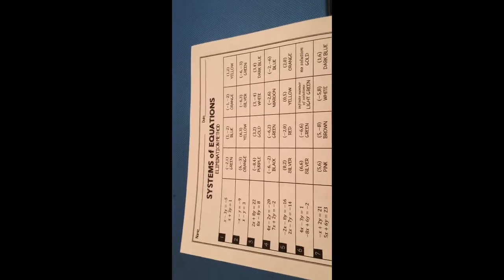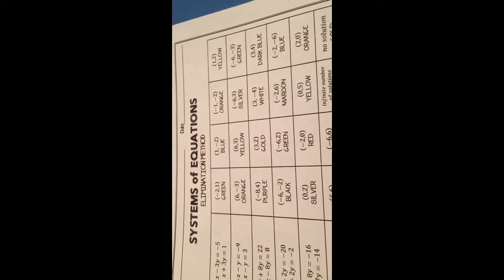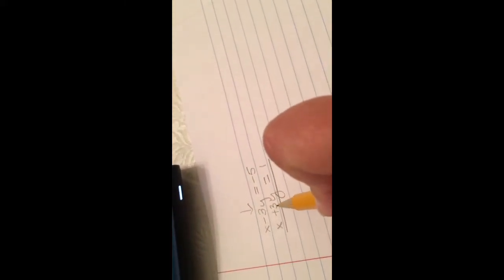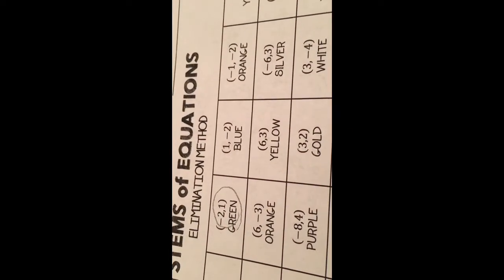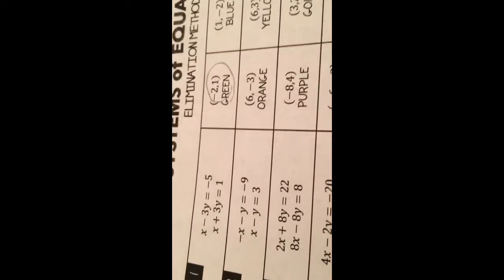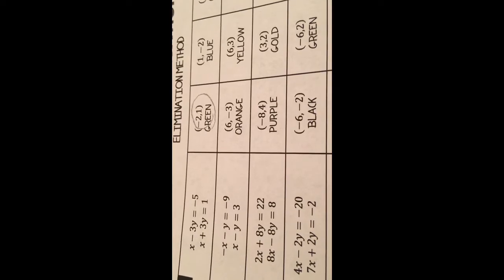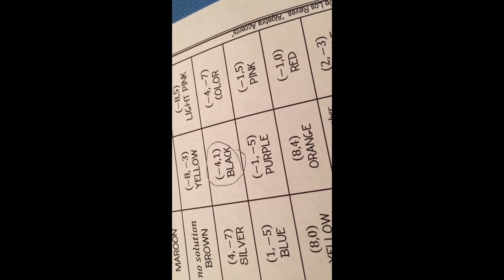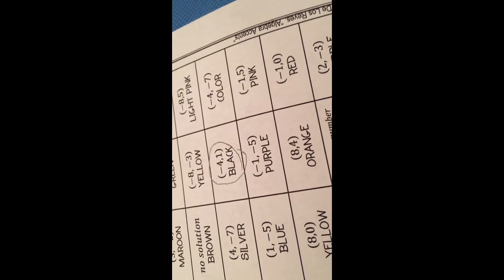Solving systems of equation elimination (frog)